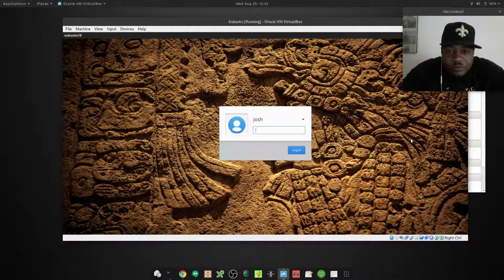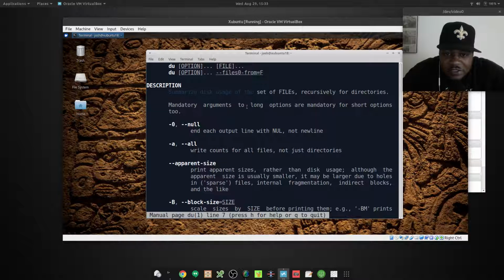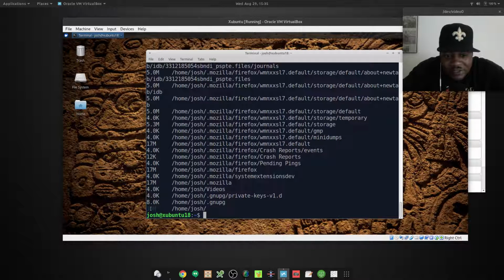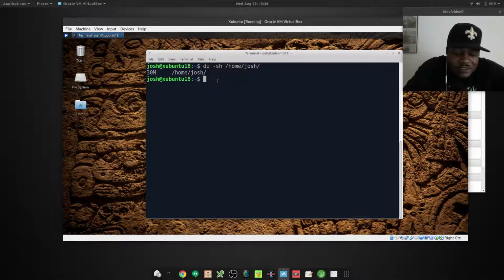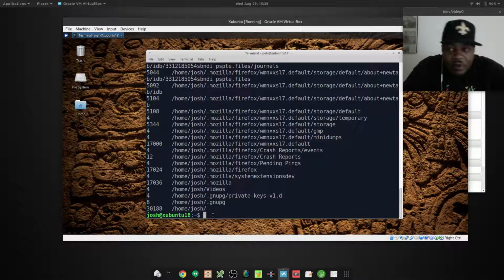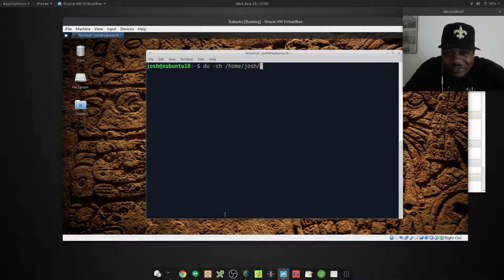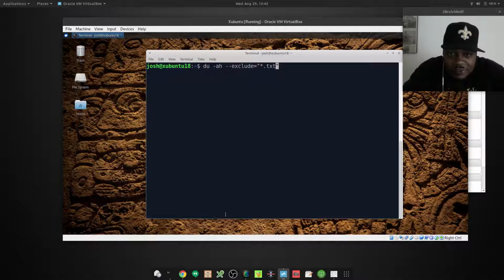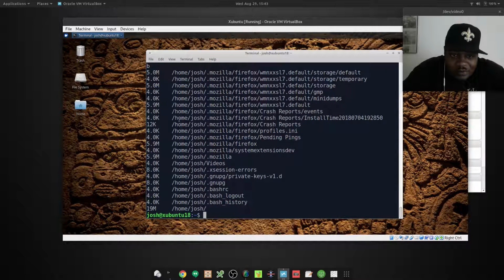DU | View Disk Usage of Files and Directories in Linux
Whats up Guys!!! This video is a brief overview of the du utility. DU is a standard Unix program used to estimate file space usage space used under a particular directory or files on a file system..

Bitcoin Address:
bc1qgxzq9ck5nhud8ekmpt46l9u5gn3ty5w9n6mmd4

Ethereum Address:
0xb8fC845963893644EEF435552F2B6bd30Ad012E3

XRP Address:
rKrUvWFT7hVtD5JCcCY9s2HFQZ5UHViLD

Litecoin Address:
LNfWvkcFVfKZXJV28dzU9g7FQ7FYtg5cFg

Dash Address
Xu4VgqCkN4d1JKfzdjMNdb63Mfup3Cmnqx

Zcash Address
t1fqyxF3pFtRDuz2Vprt4m5pXWa8rs97Swr